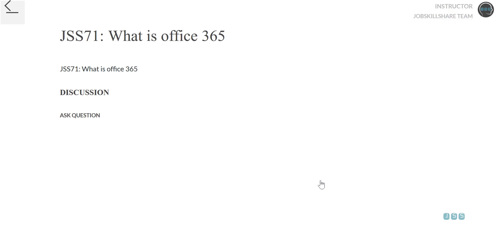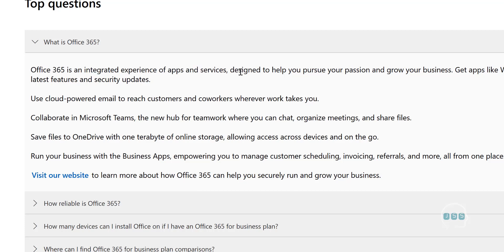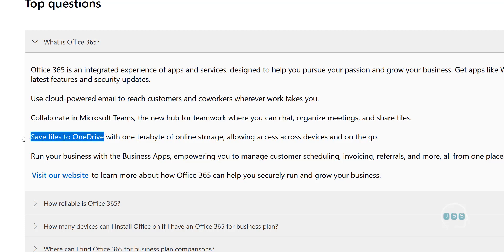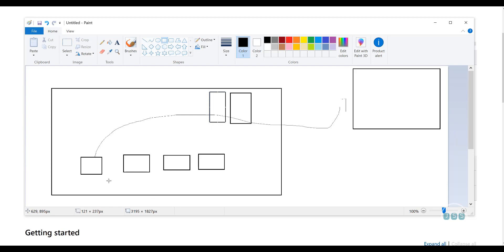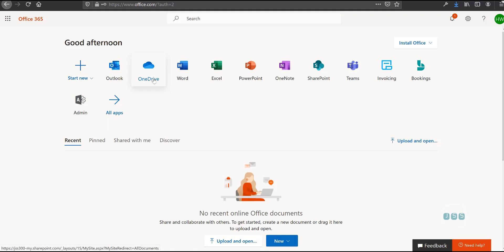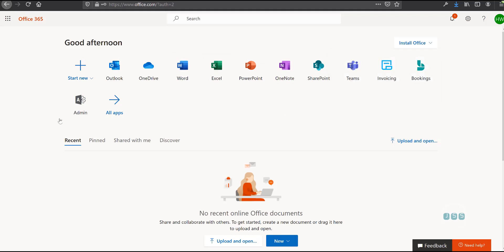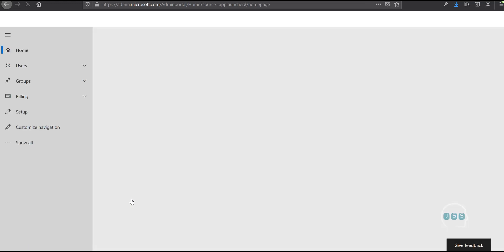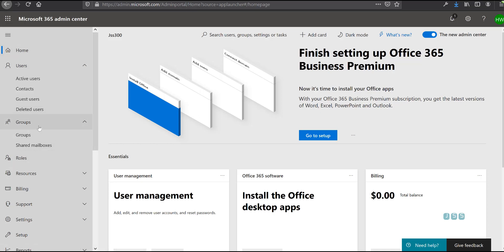What is office 365 - Help Desk Training - Plus and Premium Members